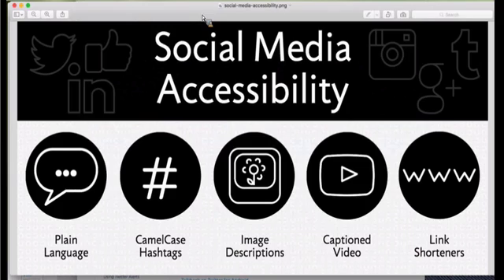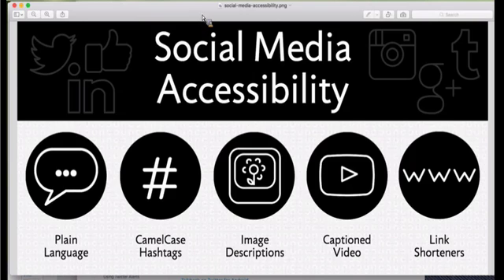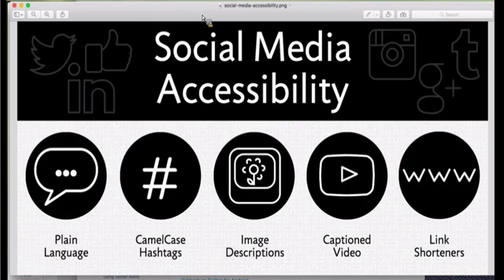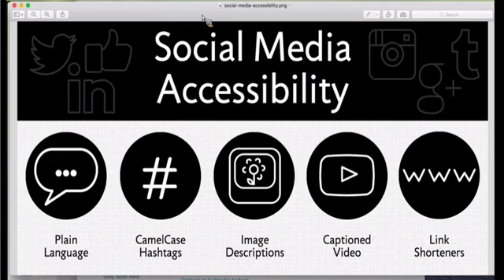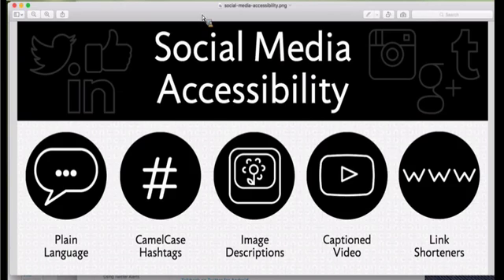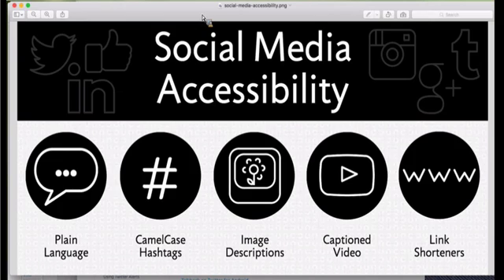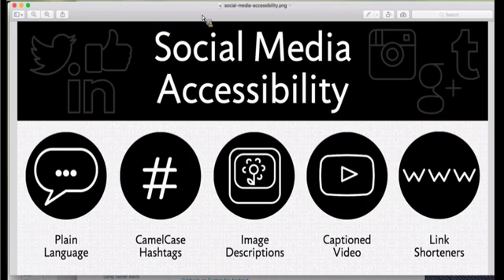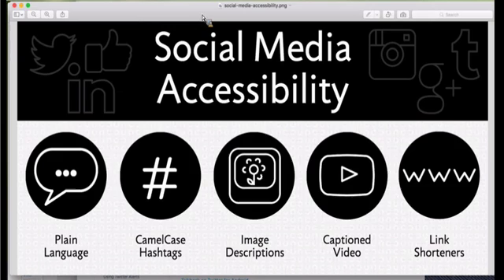Social Media Accessibility Tips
Mindy Johnson demonstrates some best practices for creating more accessible social media posts.